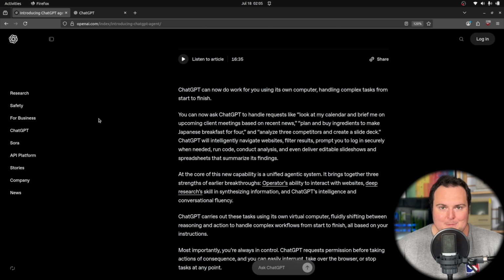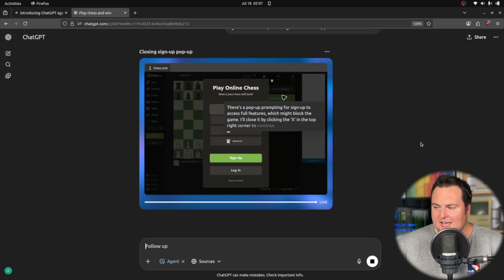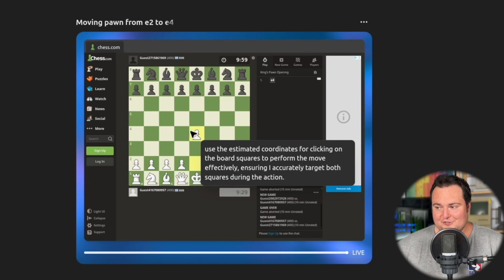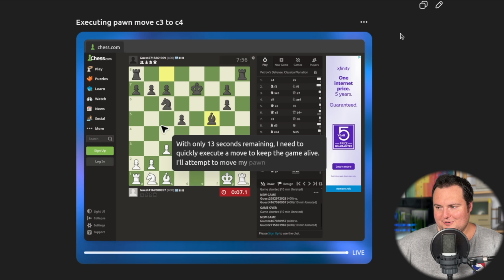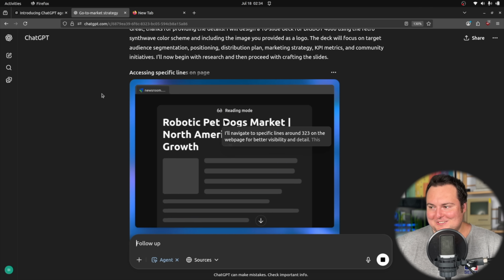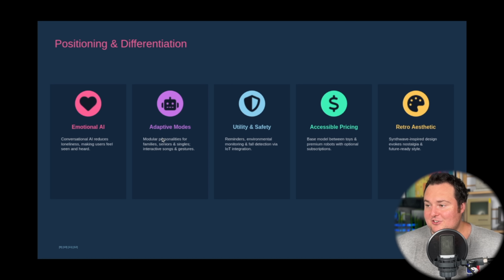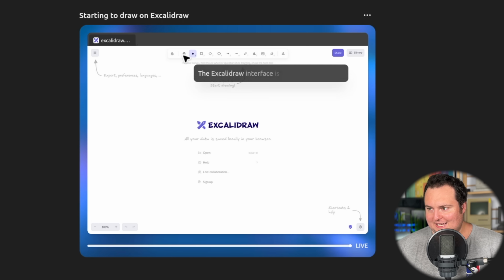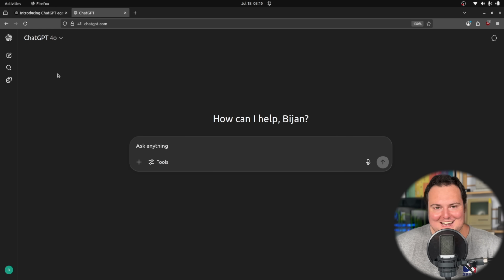ChatGPT Agent Hands-On Testing (Chess, Slides & Excalidraw)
Timestamps:

00:00 - Intro
02:06 - Agentic Chess Test
07:39 - Research PPT Test
12:09 - Excalidraw Drawing
14:28 - Closing Thoughts

In this video, we take a first look at ChatGPT Agent Mode, a new feature designed to combine OpenAI’s Operator system, deep research tools, and the GPT language model into a unified autonomous agent. This update brings ChatGPT closer to true multi-step task execution — with the ability to plan, search, interact with tools, and iterate on its own.

We test its real-world utility across a few practical agentic tasks. First, we challenge the agent to play an online chess game against a live opponent. Then, we task it with conducting research and generating a sales presentation completely autonomously. Finally, we have it draw live in Excalidraw, testing both its visual reasoning and browser control.